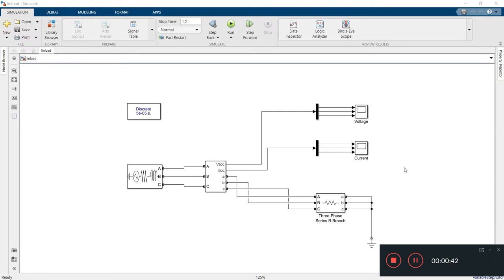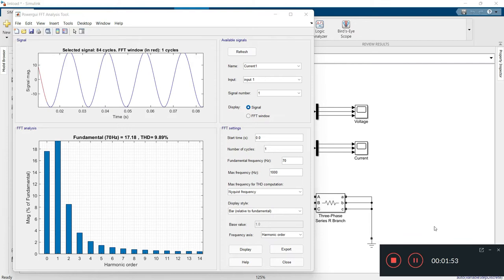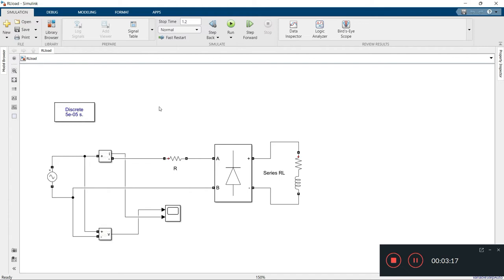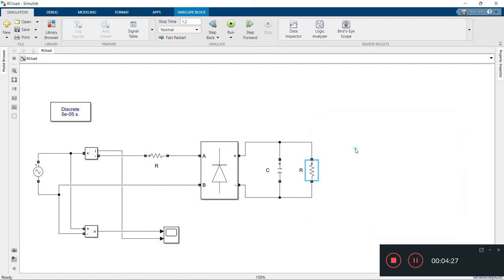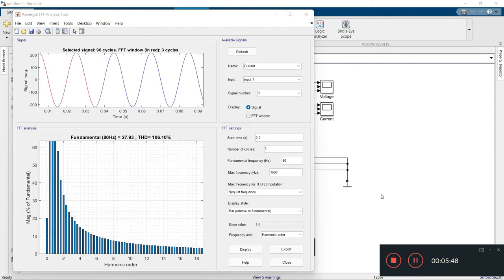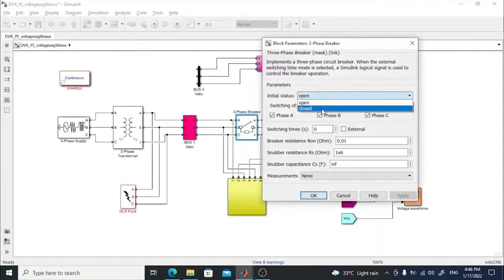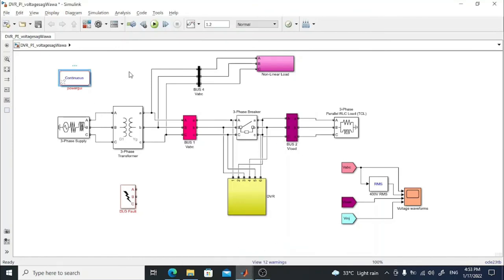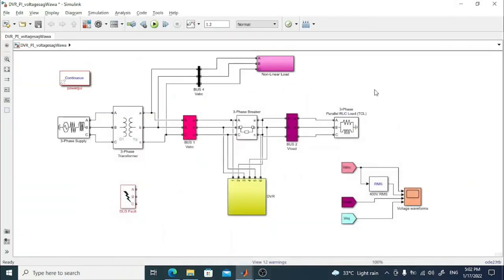PQ ASSIGNMENT VIDEO GROUP 16